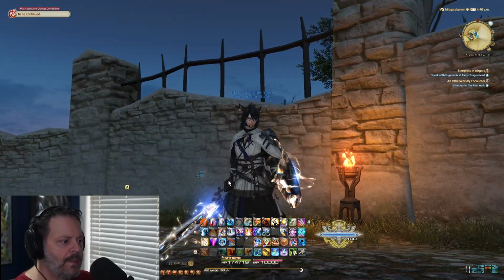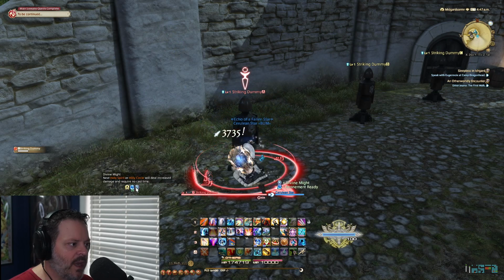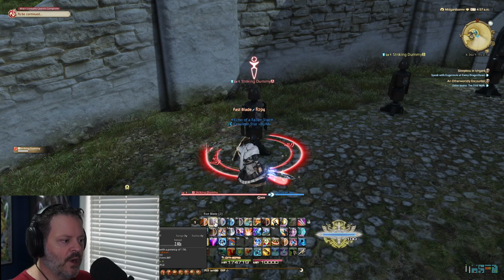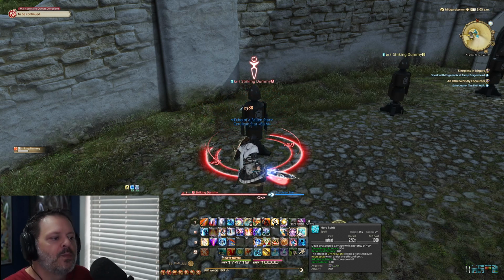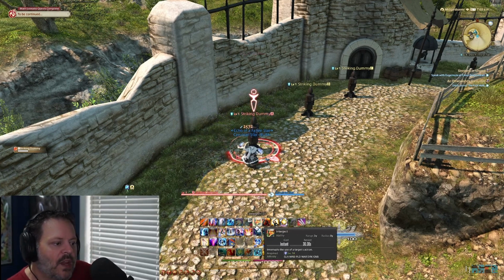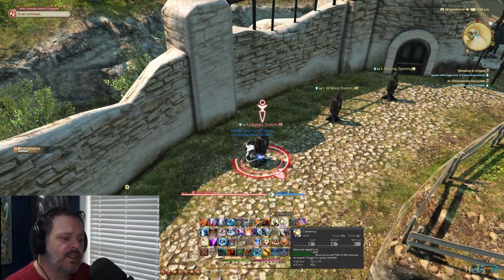[DAY 2] FFXIV QUICK PLD GUIDE 7.1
quick guide to paladin abilities in ffxiv, drop by and take a look at the best ol tank in XIV